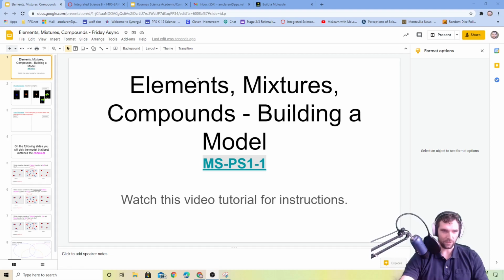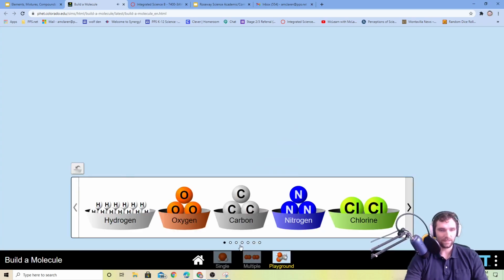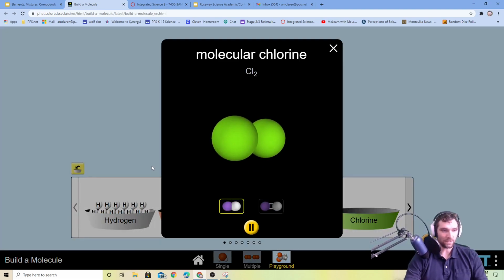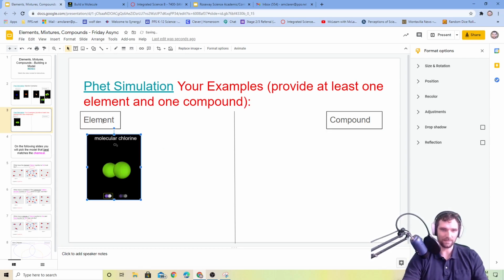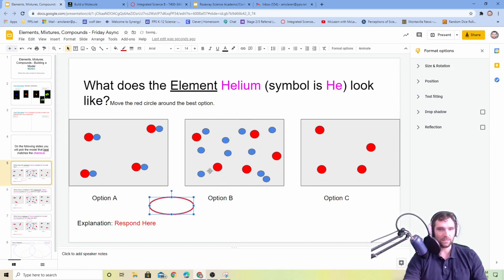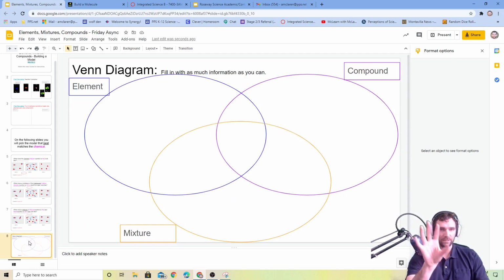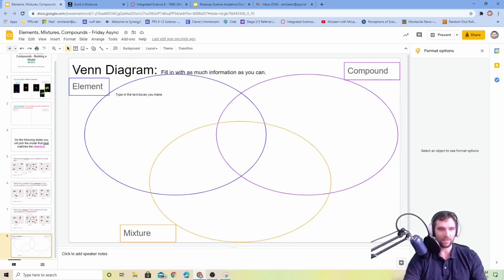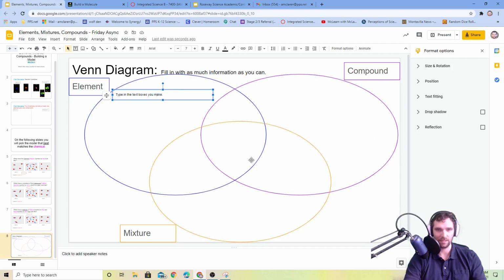Elements, Mixtures and Compounds Build a Model Instructions